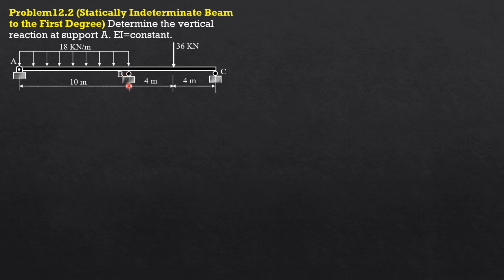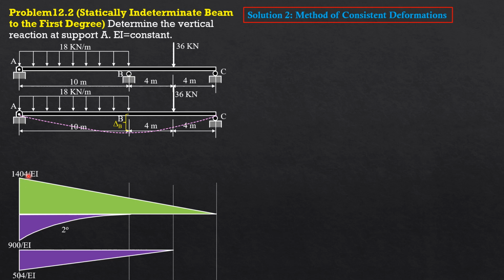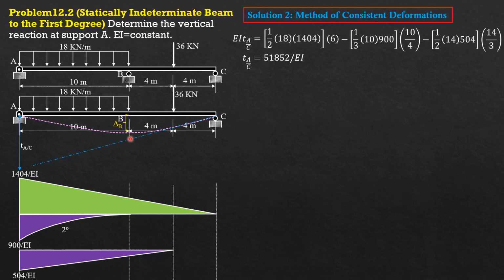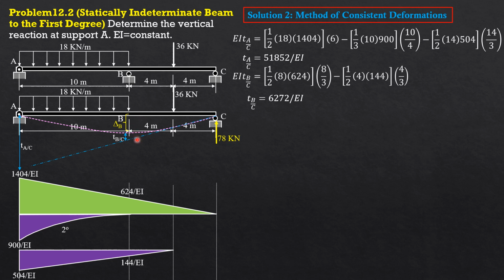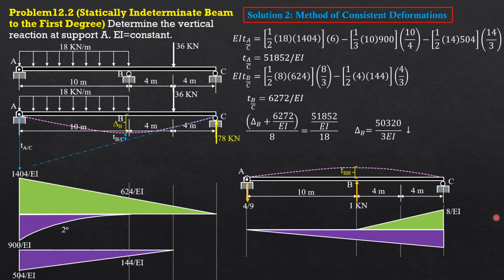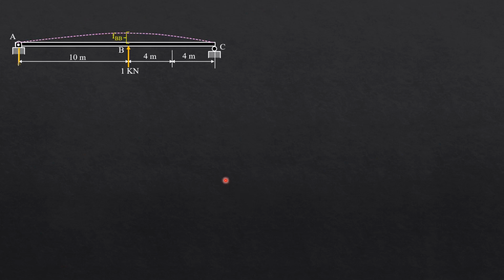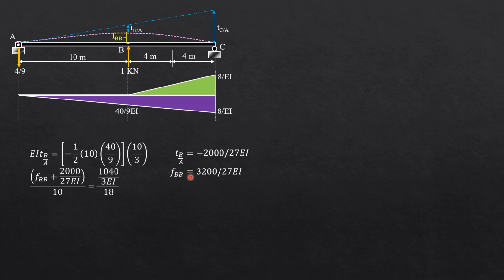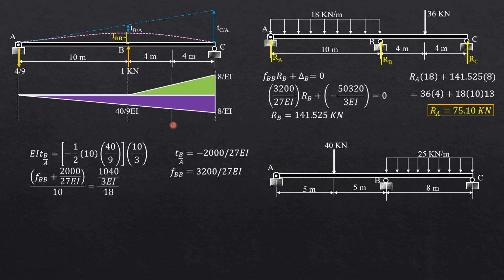SOLVED PROBLEMS in STRUCTURAL ANALYSIS, Problem 12.2